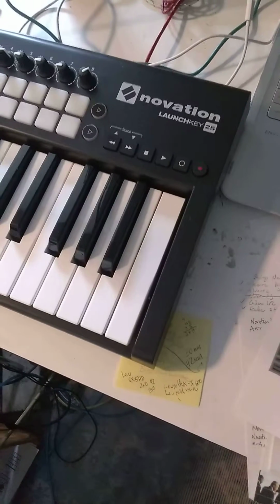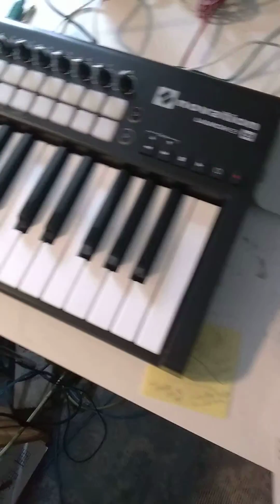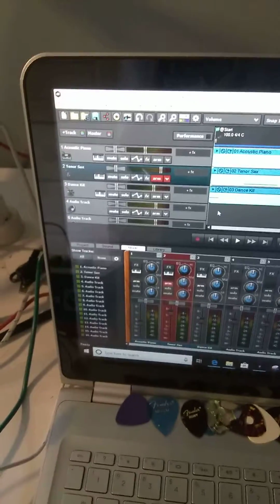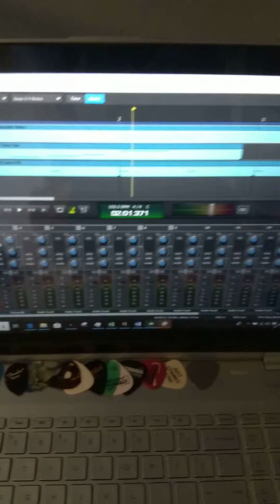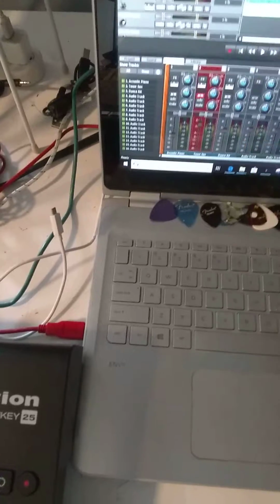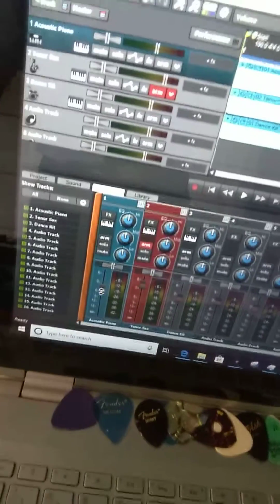Novation Lauchkey 25 and Mixcraft 8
Demonstration of using novation launchkey and mixcraft together